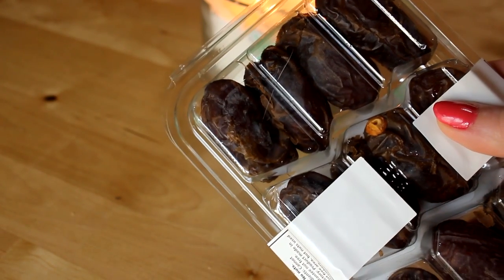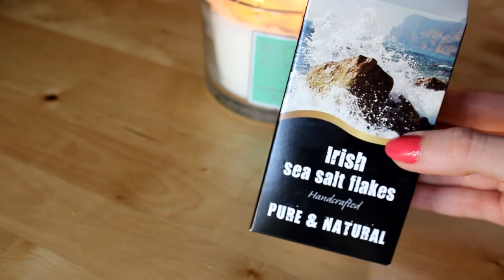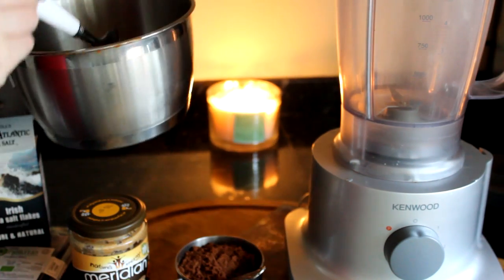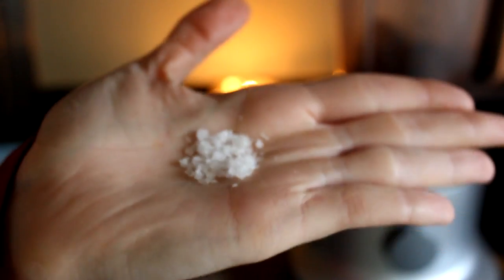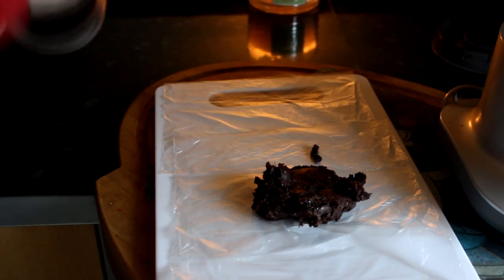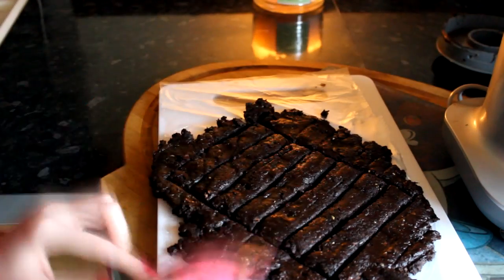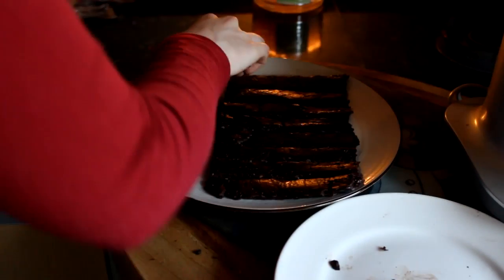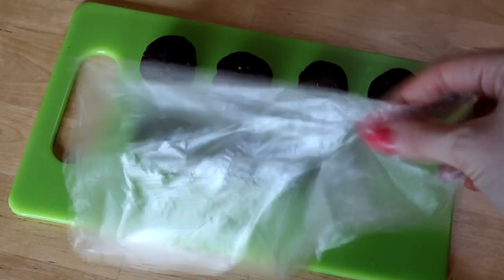Raw Chocolate Fudge Brownie Recipe!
So this has 5 ingredients, takes 5 minutes...YUM! Apologies for all the pleasure groaning haha. The recipe is raw, vegan, paleo, gluten free AND dairy free :)

& spread the word to any gamers you know! nerdarmy haha

Recipe:

This recipe is not only delicious and decadent but it's also good for you, full of healthy fats and antioxidants, and is super simple! It only takes five minutes to prepare and you only need five ingredients!

Here's how you can make these rich, chocolaty, truffle - like fudge brownies :) Great for dessert, snacks and parties!

Ingredients:

(I like to use organic ingredients where possible!)
1/2 cup cup coconut oil
1/2 cup cup crunchy peanut butter (you can substitute almond butter)
1 cup raw cacao
1/2 cup fresh dates (pitted)
1 to 2 pinches of unrefined sea salt
(might possibly need to add a bit of water during the blending!)

Method

Carefully melt your coconut oil on very low heat.

Place all your ingredients, except the peanut butter, in a high speed blender and blend until soft and well combined.

Add the peanut butter at the end to keep the crunch.

Spread evenly in a tin or container, or on a food board like I have (use grease proof paper!)

Mold into whatever shape(s) you want!

Place in the fridge for about one hour, or overnight like I did, covered and on non-stick paper if possible as it tends to stick to plates!

I've been inspired a lot by missglamorazzi with her healthy food videos 'Ingrid dishes' & also by Annie Jaffrey & Cloudy Apples, my healthy food / beauty guru FAVS! Check them all out!

***raw vegan paleo recipe gluten free dairy free dessert treats good for you healthy yummy tasty chocolate PMS cravings how to tutorial cooking baking no bake melanie murphy melaniie mela niie Irish food organic health weight loss fat loss weightloss natural whole foods fast quick easy simple epic meal time delicious nutritious omega high fat raw vegan hfrv vegetarian veggie friendly step by step what I eat what I ate food diary diet lifestyle 50lb weight loss eating girl Irish Ireland raw food movement Dublin moofa mono unsaturated Mediterranean 5 factor diet Harley Pasternak celebrity chef food matters youtube youtuber video new***